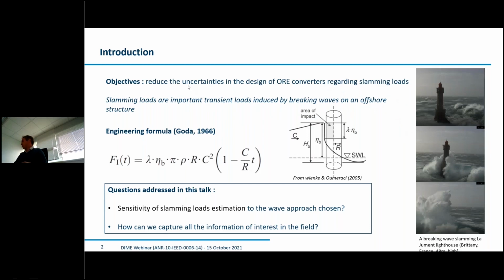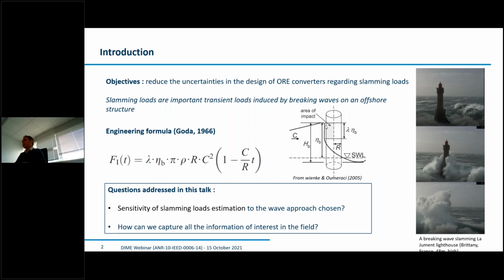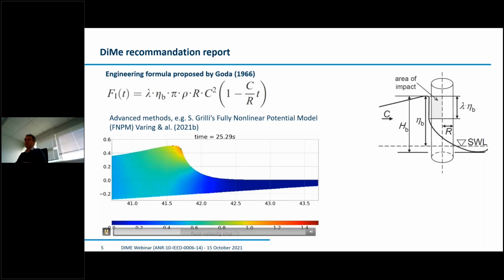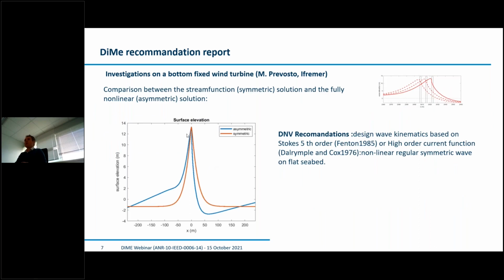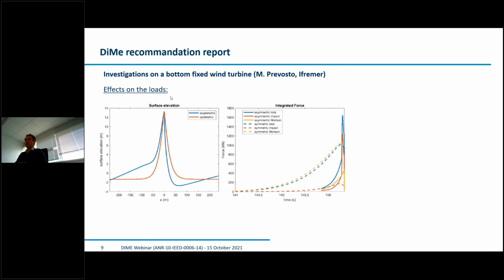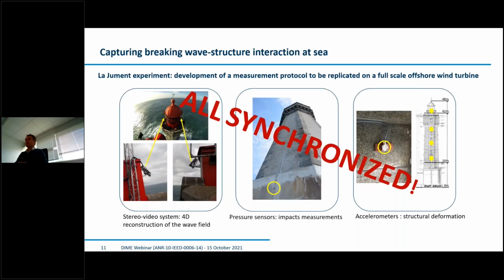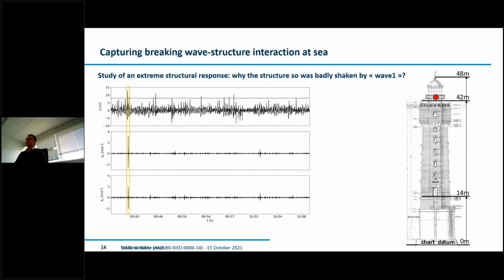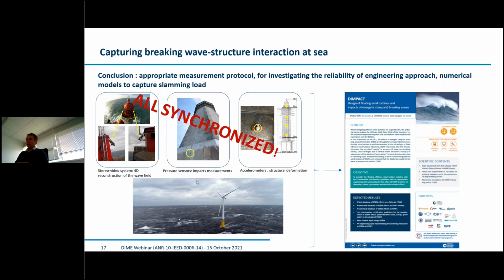DIME Webinar - Breaking waves loading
Breaking waves loading on offshore wind turbines
Jean-François Filipot, France Energies Marines